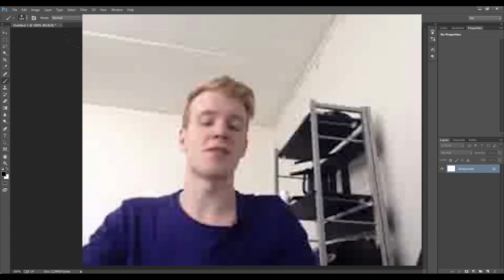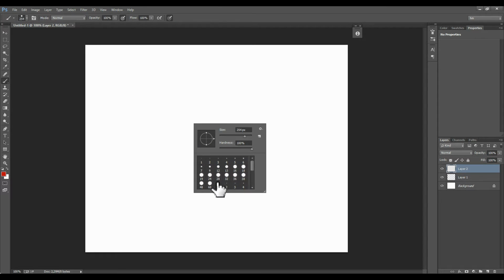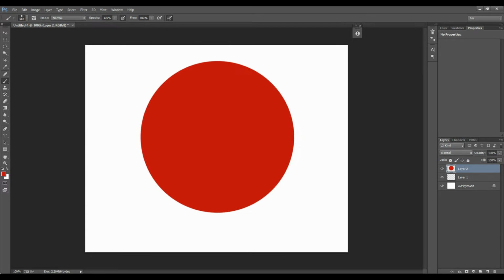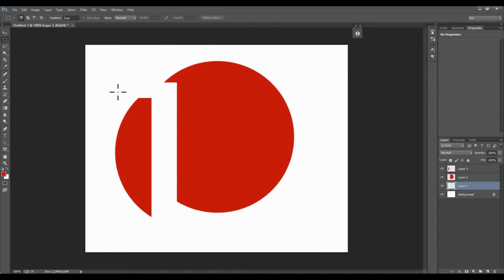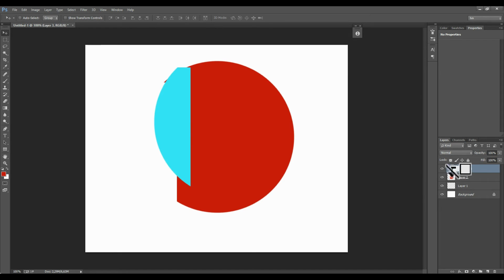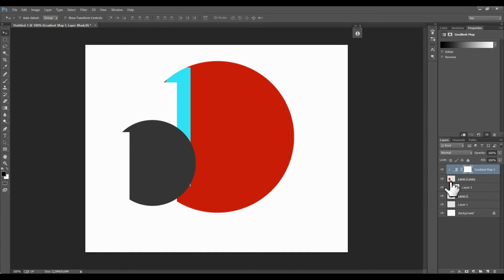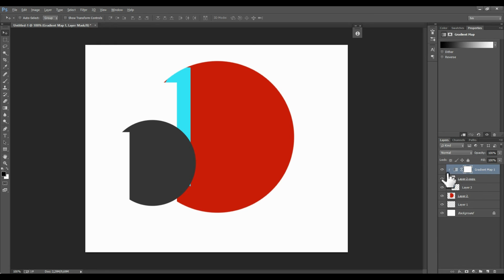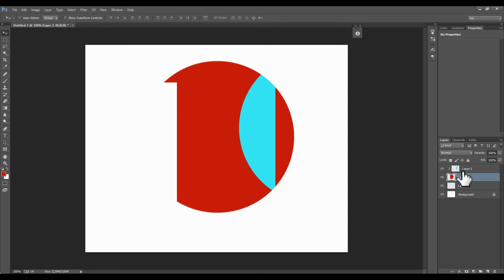Photoshop time saving tips and shortcuts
Here i am sharing some tips and shortcuts in photoshop that i wished i knew a lot sooner in my photoshop career.

Watch a long you might just learn a new trick or two.